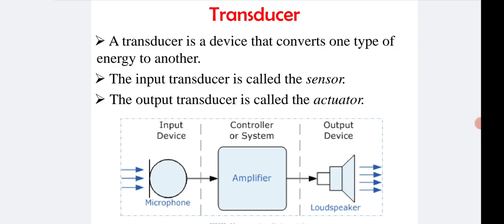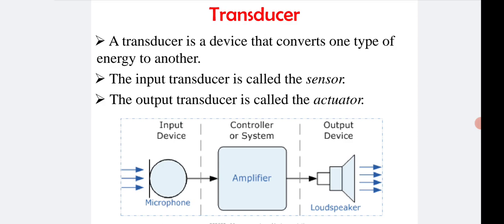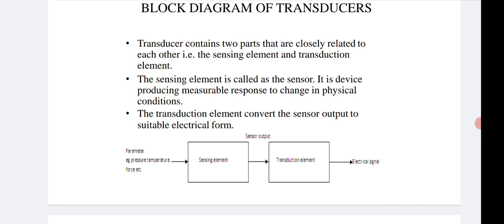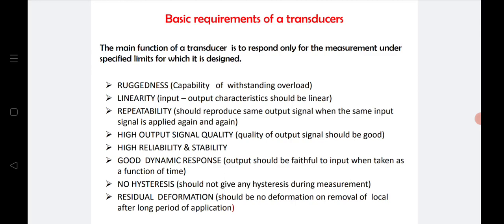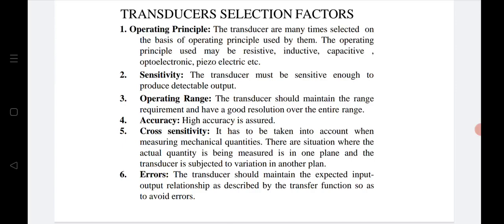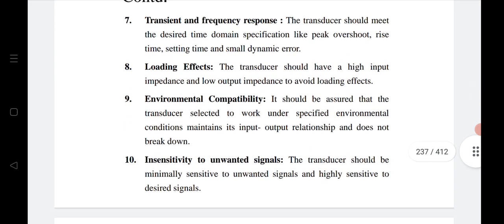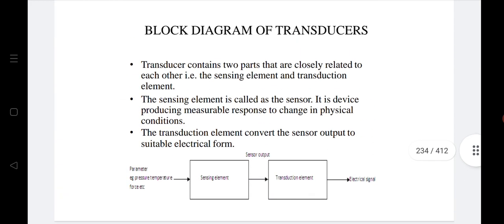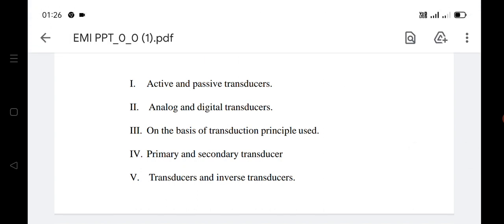EI - UNIT :- 2 - INTRODUCTION; CHARACTERISTICS & FACTORS OF TRANSDUCERS - CLASS - 4